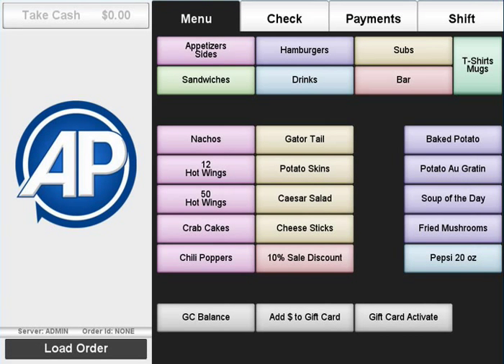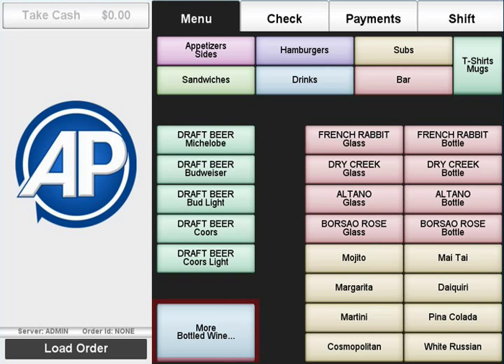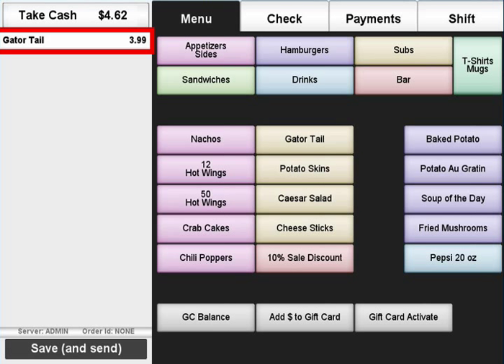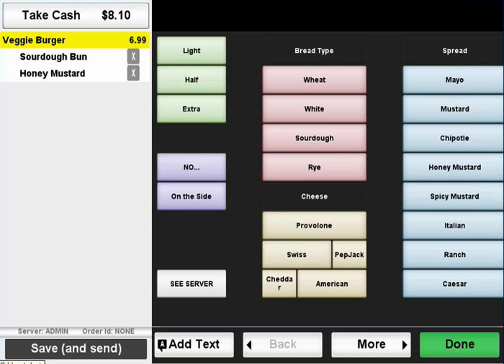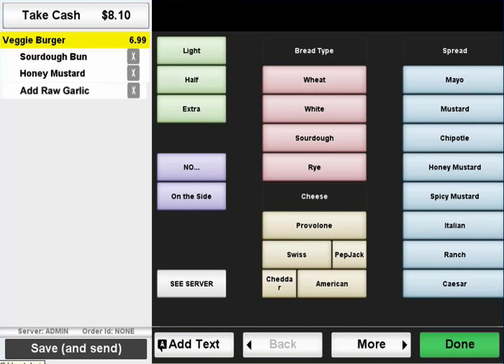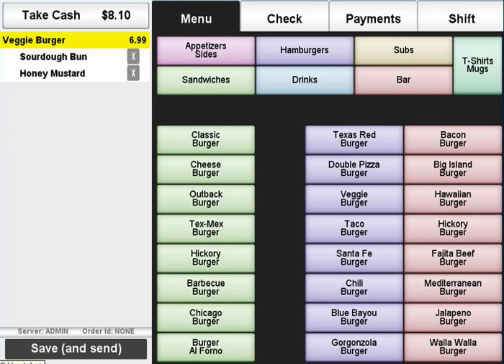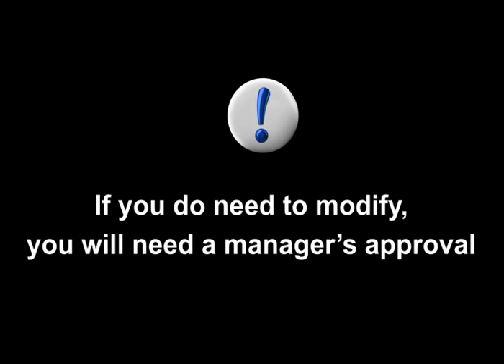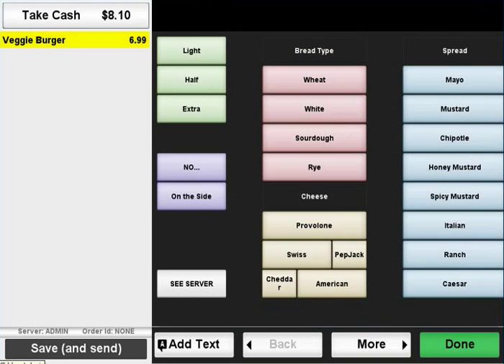POS Instructional Video 03 - Selling Items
Selling Items using AccuPOS Point of Sale Software